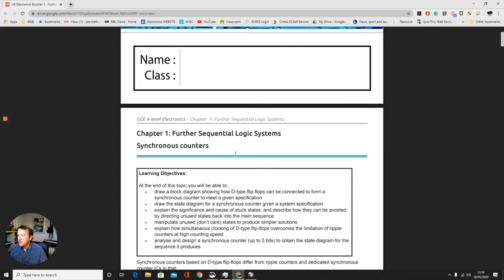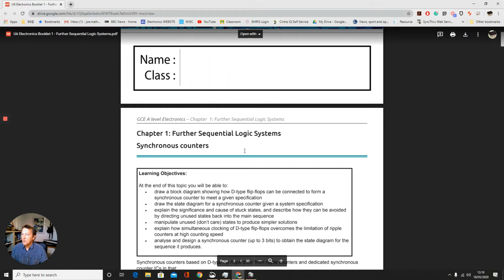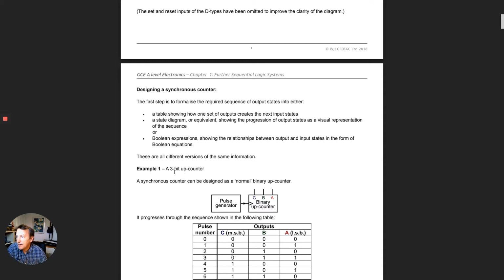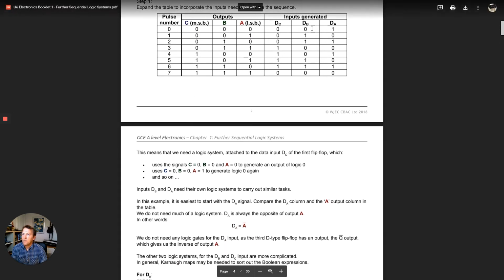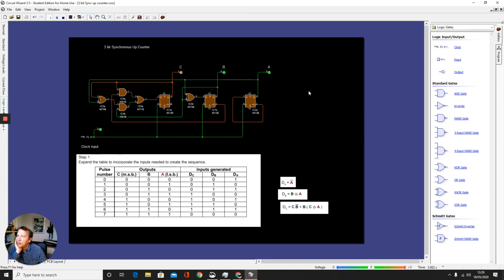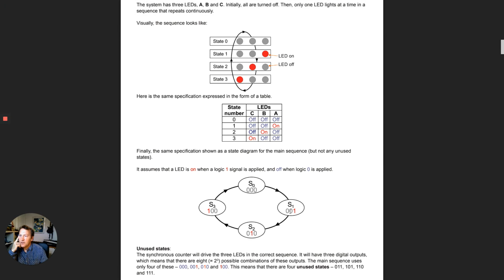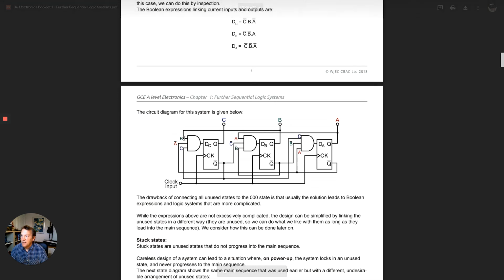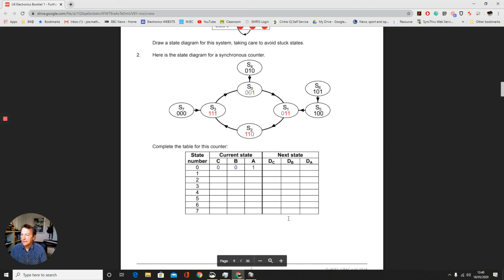U6 Booklet 1 - Synchronous Counters Pt 1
An introduction to synchronous counters